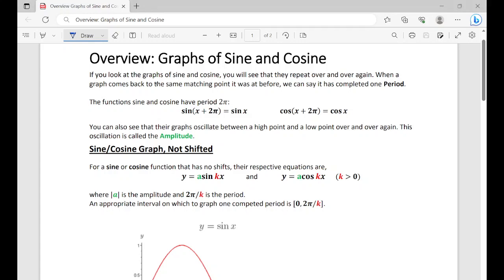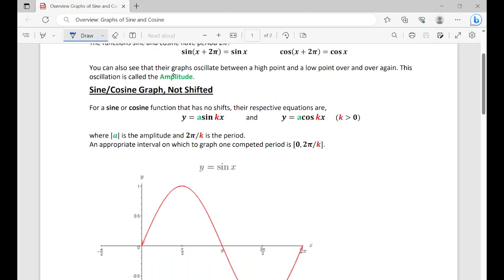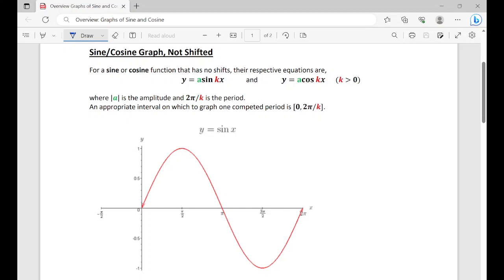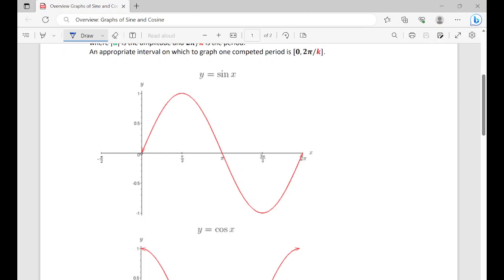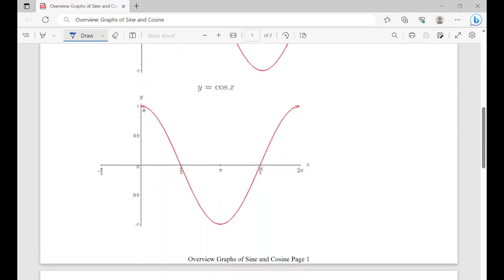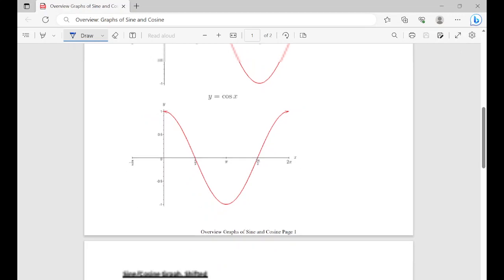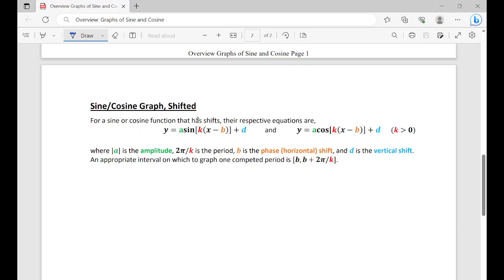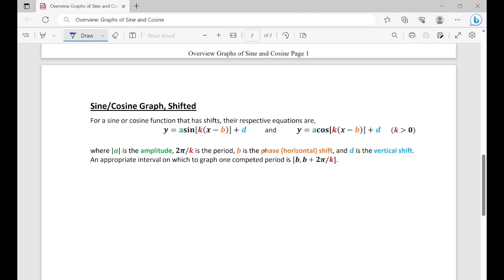Overview: Graphs of Sine and Cosine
An overview of the graphs of sine and cosine.